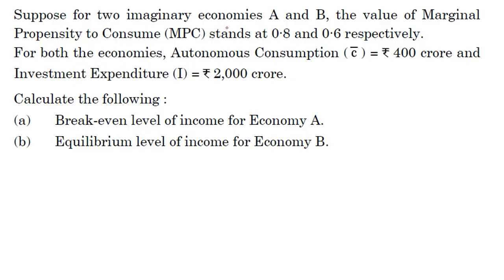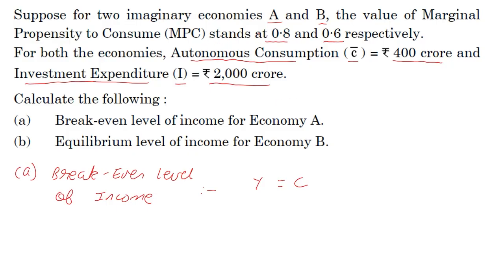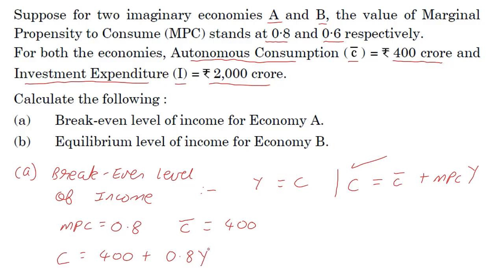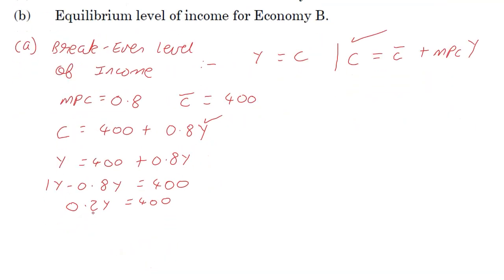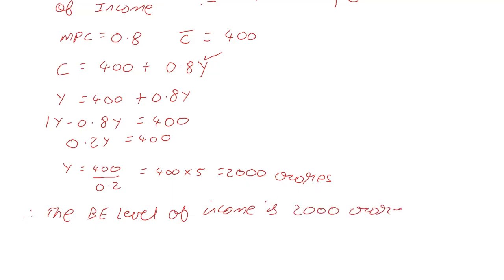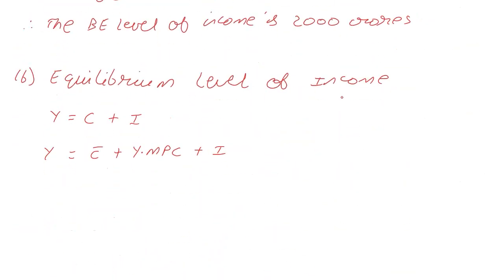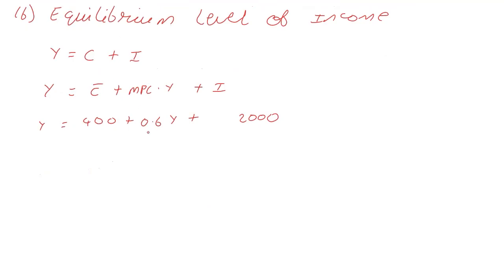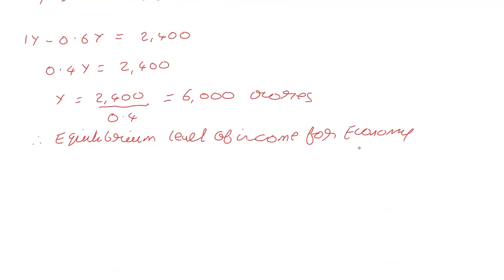CBSE Class 12 Economics | 2025 Board Paper | 58/5/1 | Q14 | Break-even Income & Equilibrium Income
14. Suppose for two imaginary economies A and B, the value of Marginal Propensity to Consume (MPC) stands at 0.8 and 0.6 respectively. For both the economies, Autonomous Consumption (c̄) = ₹ 400 crore and Investment Expenditure (I) = ₹ 2,000 crore.

Calculate the following :

(a) Break-even level of income for Economy A.

(b) Equilibrium level of income for Economy B.

4 marks